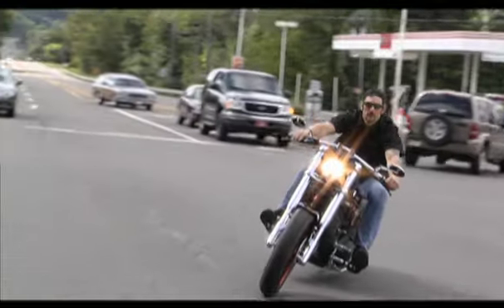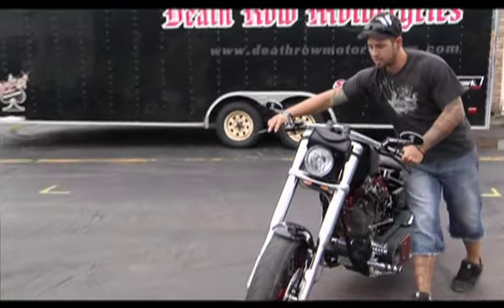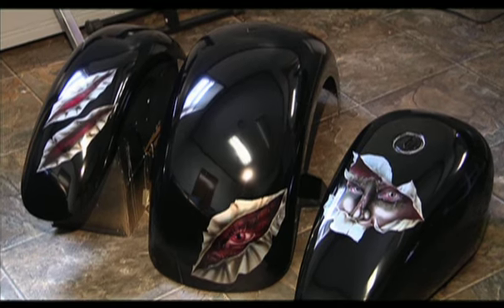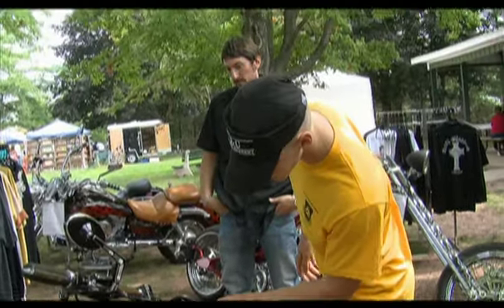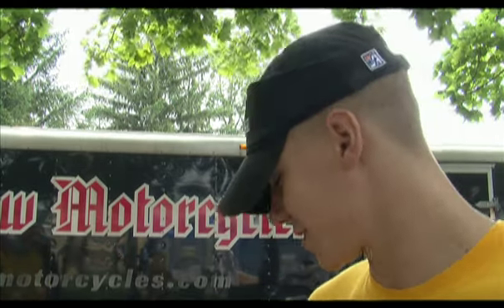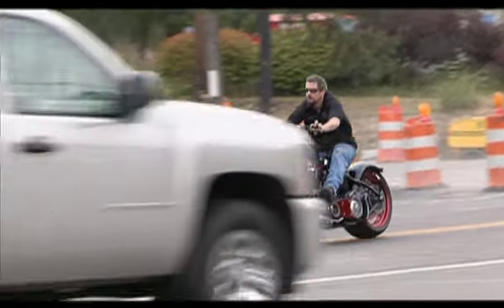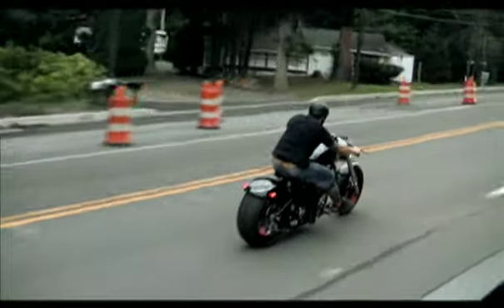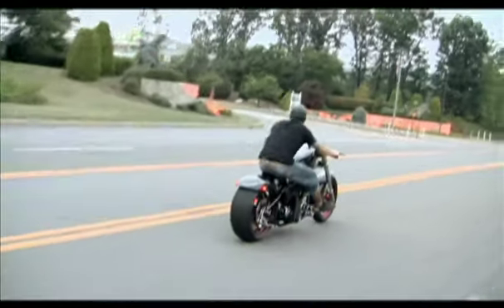Custom Fusion Show 3 Seg. 4.mov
Sam-Son Productions, Inc. and Death Row Motorcycles have teamed together to bring you a reality show like no other.

It shows you the everyday happenings at a local bike shop with a tattoo parlor inside as well.

Watch as Frank, "The Boss", Scott, "The Super Mechanic", Kevin, "The Lead Customizer," and Dave, "Ink & Paint Guy" make a custom bike for a client.

This is segment 4 of 4.  In this segment, the conclusion of the "Red Death" motorcycle build.